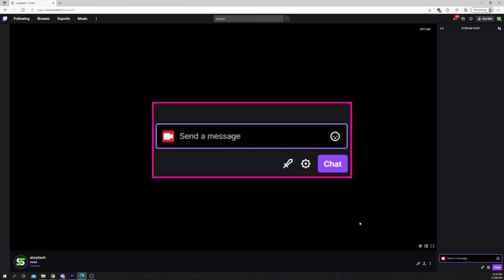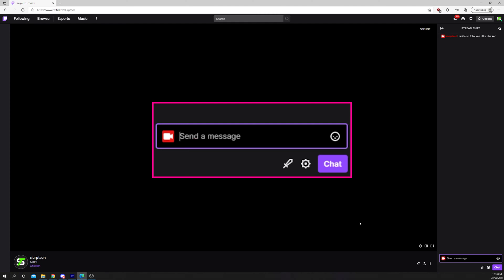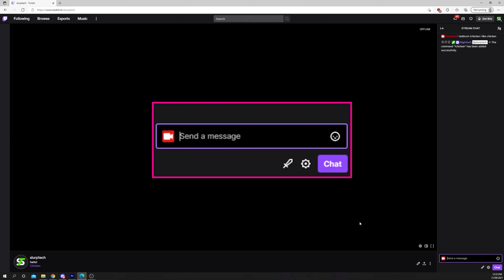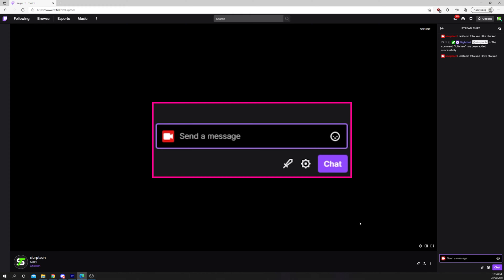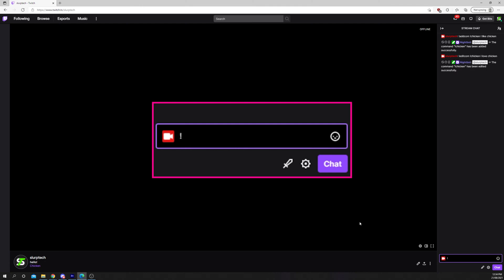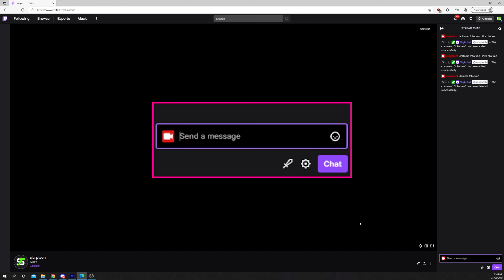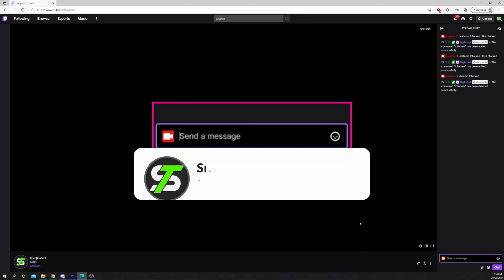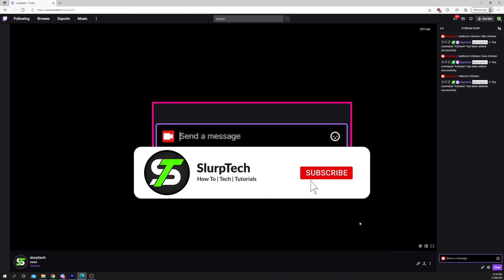How to Add, Delete and Edit Nightbot Commands as a Moderator (Nightbot Moderator Commands)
Nightbot allows moderators to add, delete and edit commands. Command control is available to moderators through chat commands.

To add a command as a moderator you will need to use the !addcom command. When followed by a command name and response a command will be added to Nightbot. The default settings will allow the command to be used by anyone.

A Nightbot command can be deleted by a moderator through chat. The moderator will have to use the command !delcom followed by the name of the command that they want to delete. Deleting a command will permanently remove it from Nightbot and will need to be added back for it to be used again.

Nightbot commands can also be edited to save you from having to delete a command. Editing a command will give you the ability to update if necessary, and change a command if the response is incorrect.

Nightbot moderator commands are important to know and can also be used by the streamer. It is important for moderators to know how to add, edit, and delete commands whenever a streamer needs.

Chapters:
00:00 Intros
00:03 Adding Commands
00:22 Editing Commands
00:42 Deleting Commands